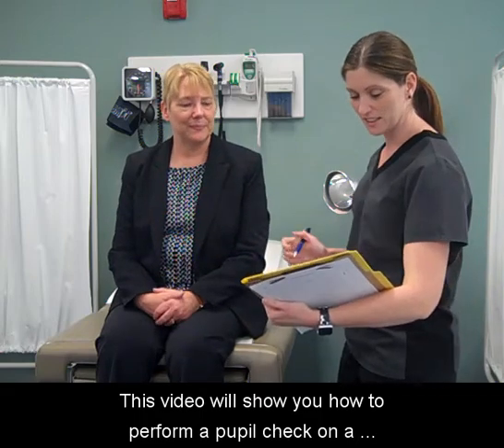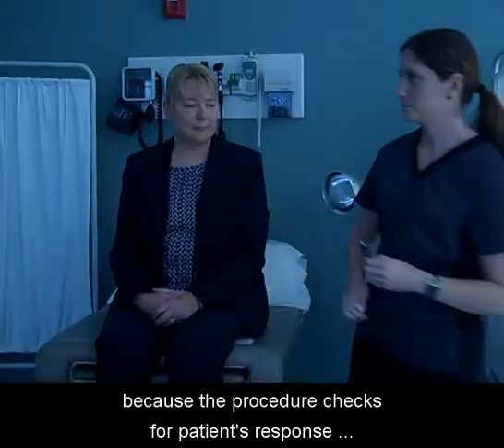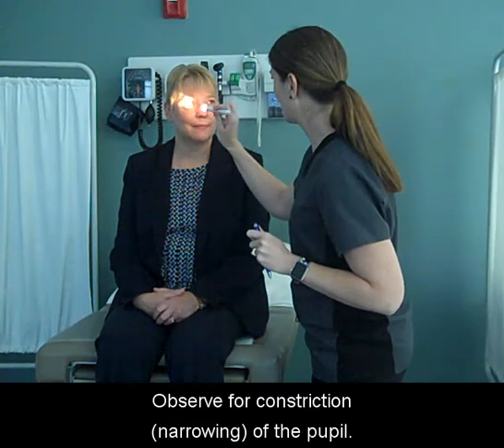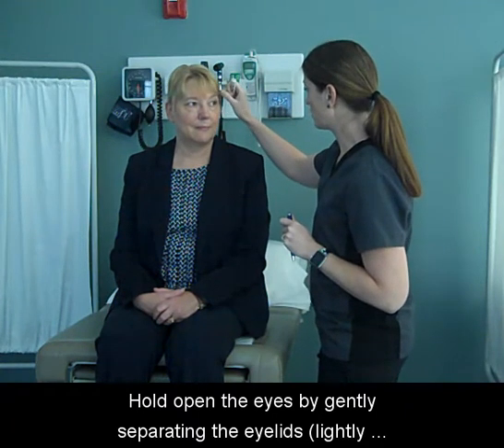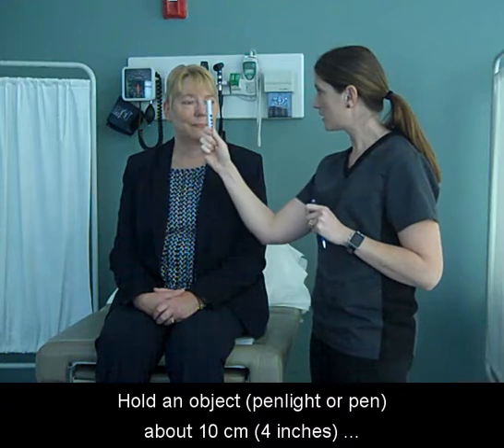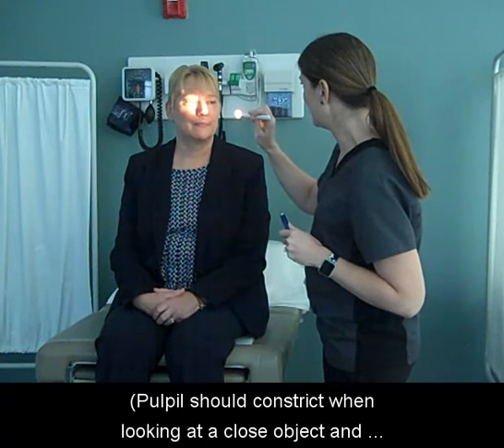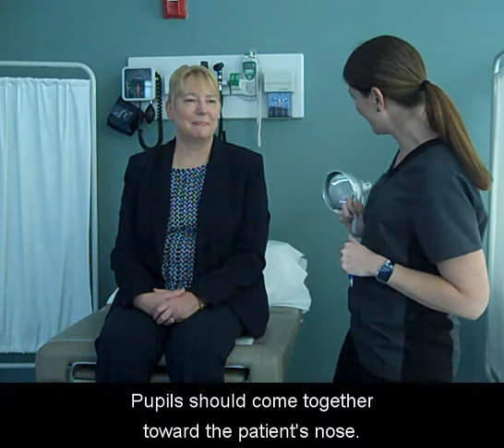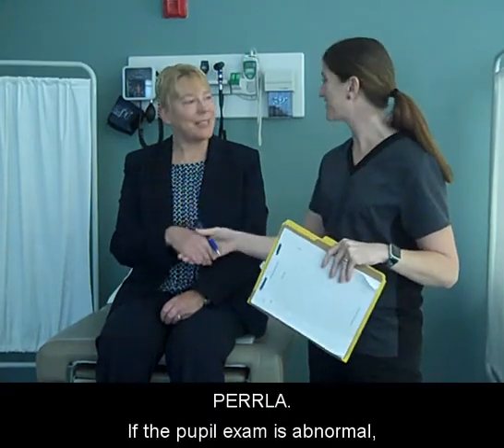Performing a Pupil Check on a Patient Neurological Exam